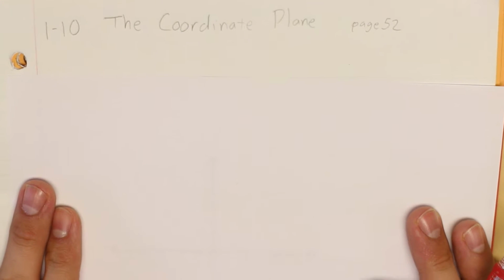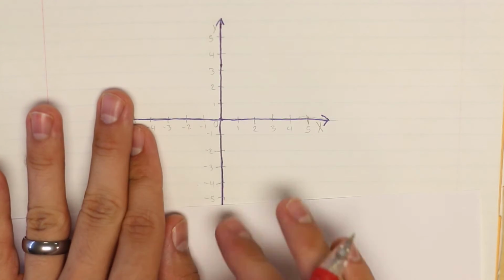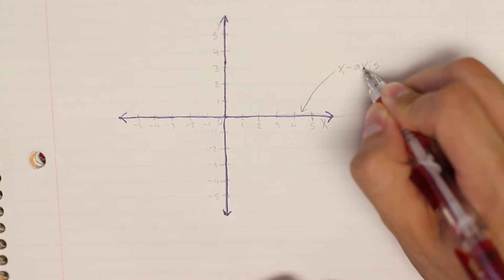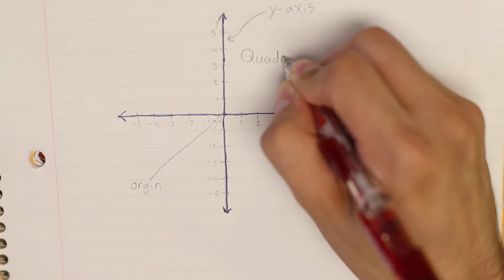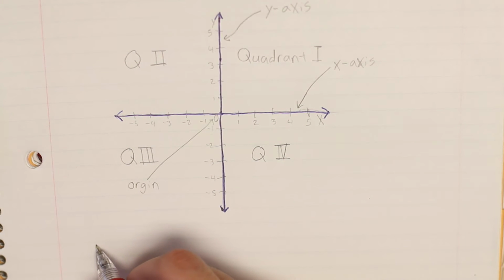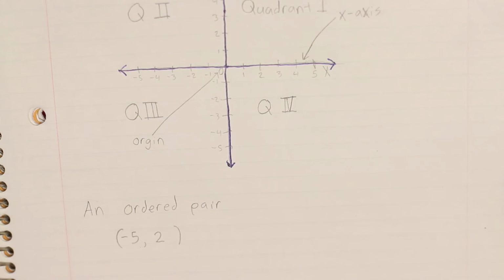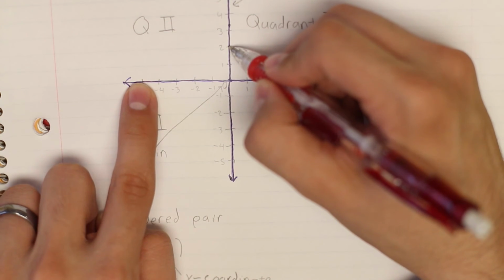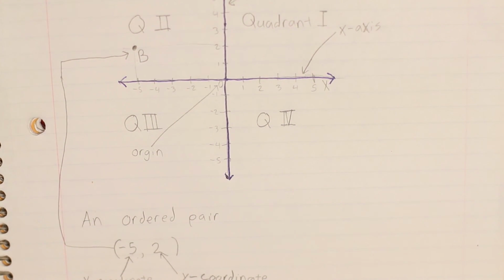Pre-Algebra: 1-10 The Coordinate Plane